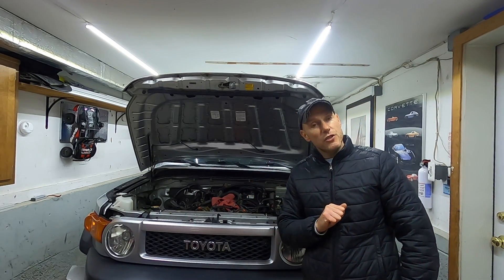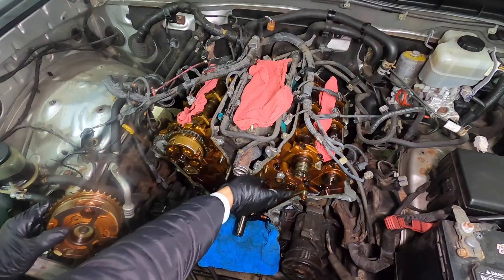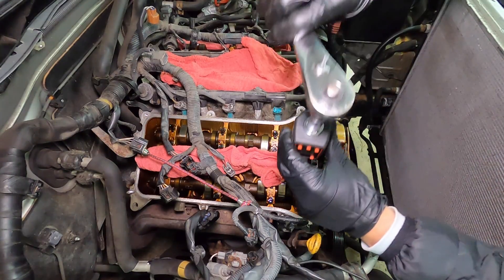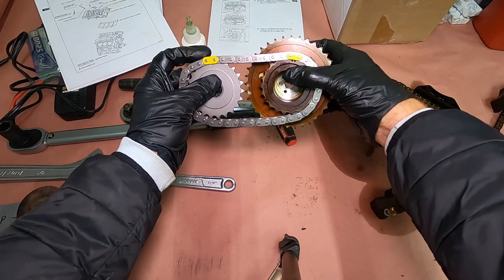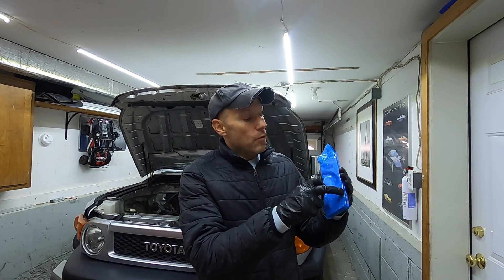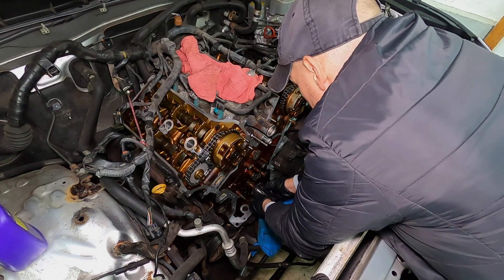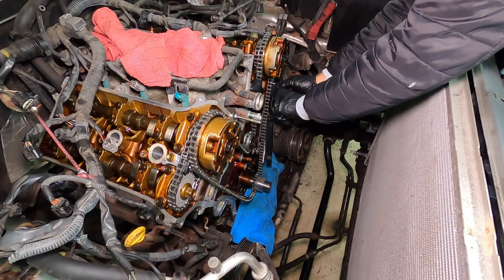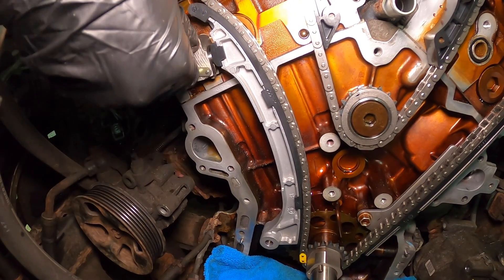Timing Chain Installation for Toyota 1GR-FE | FJ Cruiser | 4Runner | Tacoma | Tundra | Land Cruiser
Toyota 1GR-FE timing chain install. How to install timing chain Toyota FJ Cruiser, Land Cruiser, Tacoma and Tundra. Toyota timing chain stretch. Toyota p0016. Is the Toyota 1GR-FE a reliable engine? FJ Cruiser reliability. Should I buy a FJ Cruiser?

Today we are installing brand new timing chains on this FJ Cruiser. Along with the timing chain, we'll be installing new tensioners, dampers, guides and sprockets.

0:00 - Intro
:20 - Bank 1 install
3:52 - Bank 2 install
5:40 - Main timing chain

Parts replaced:
Camshaft sprockets: 13523-A010
Timing chain tensioner number 1: 13540-AD011
Timing chain tensioner number 2: 13550-AD010
Timing chain tensioner number 3: 13560-AD010
Timing chain guide RH : 13559-AD010
Timing chain guide LH : 13561-AD010
Timing chain vibration damper: 13562-AD010
Idler gear: 13530-0P011
Crankshaft sprocket: 13521-AD010
Timing cover oil seal: 90311-A0005
Timing chain - 13506-AD010
Timing chains - 13507-AD010
Valve cover gaskets - 11213-AD010 & 11214-AD010
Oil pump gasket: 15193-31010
O-ring on bottom of timing cover: 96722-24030